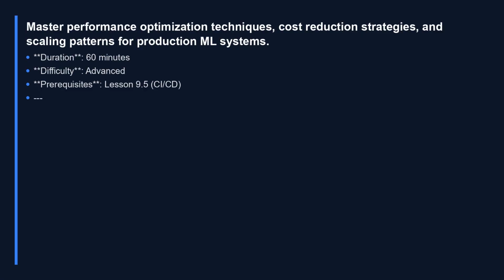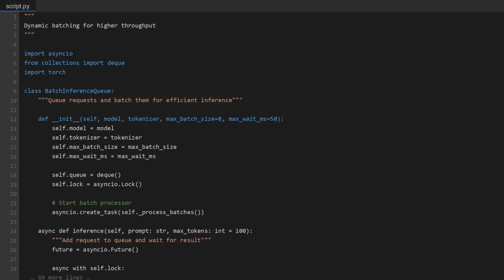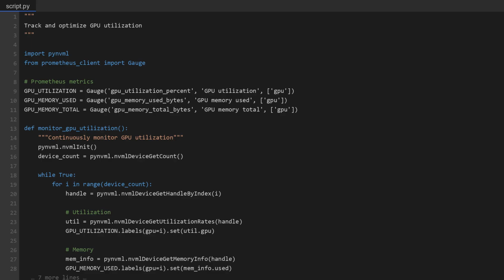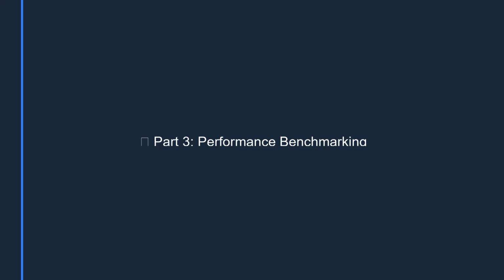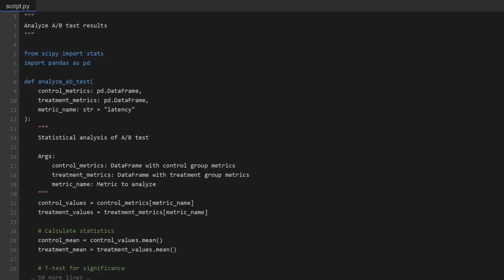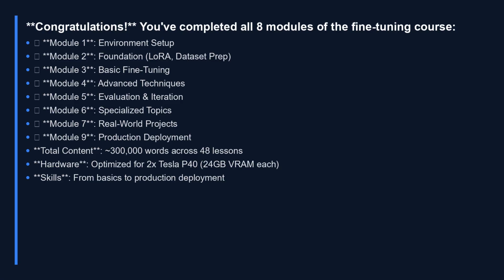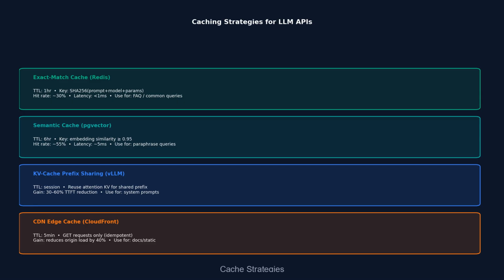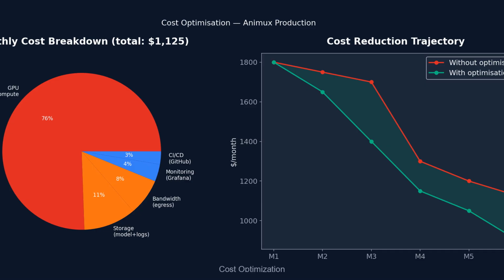Chap 09 Lesson 06 Optimization & Scaling